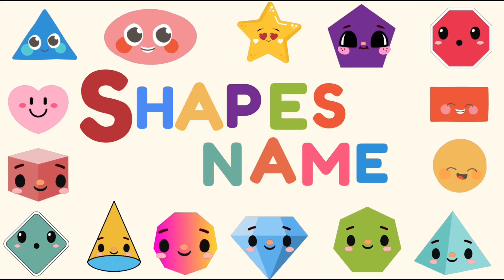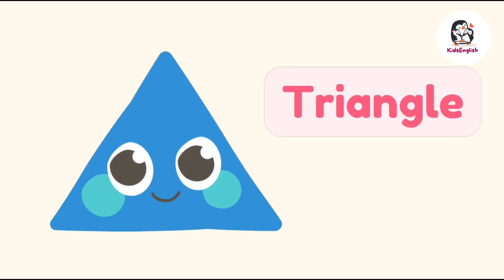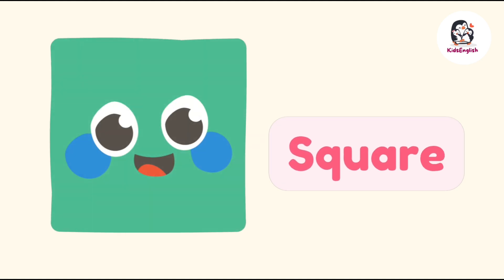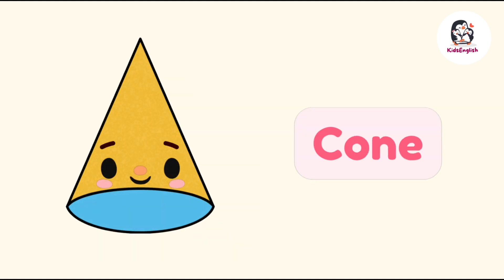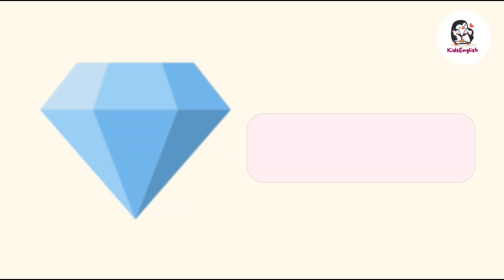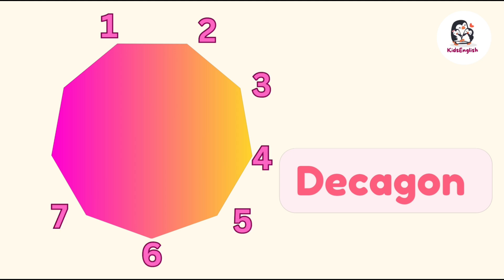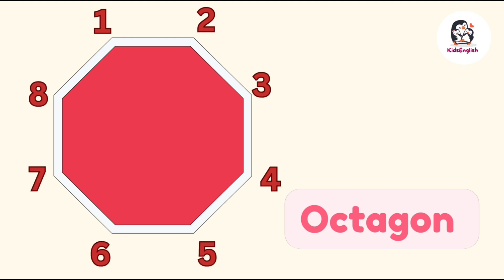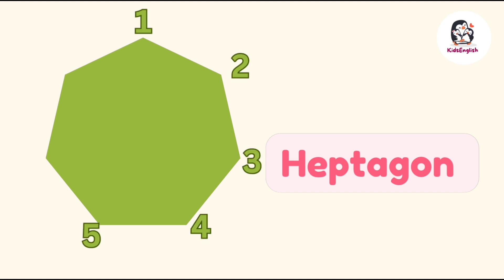Shapes Name | Different Shapes for kids|Basic Shapes | shapes for toddler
Shapes Name | Different Shapes for kids | Shapes|Basic Shapes | shapes for toddler

Shapes name for kids | Different types of Shapes name | Basic Shapes | Shapes name with pictures

This video is going to be educational there are different types of Shapes which enhance the knowledge of kids

Rectangle
Circle
Square
Heptagon
Pentagon
Triangle
Rhombus
Diamond
Pyramid